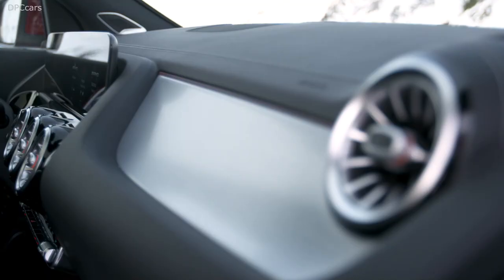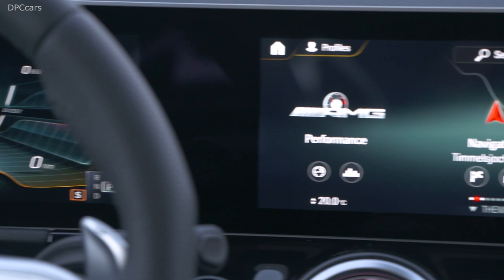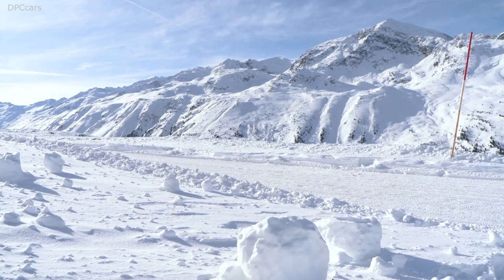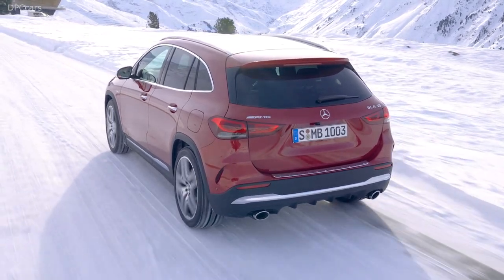2020 Mercedes AMG GLA35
The 2.0-litre four-cylinder turbo engine has an immediate response to accelerator pedal commands, high tractive power (400 Nm max. torque from 3000 rpm), a supremely lively response and an emotive engine note. The crankcase made of high-strength, lightweight die-cast aluminium reduces the vehicle weight where it matters most for driving dynamics. A twin-scroll exhaust gas turbocharger is used for turbocharging. It combines optimum responsiveness at low engine speeds with a strong power increase at higher speeds.

The AMG SPEEDSHIFT DCT 8G dual-clutch transmission also contributes to the agile and dynamic character of the new GLA 35 4MATIC. The gear ratios have been configured so that the driver experiences very immediate acceleration in all speed ranges, combined with fast shift times and optimum connections during gear changes.

The standard RACE-START function allows maximum acceleration from stationary and is a highly emotively appealing experience. The functions of the AMG SPEEDSHIFT DCT 8G transmission are rounded off with a temporary M mode activated by operating the steering wheel paddle shifters in any drive mode, and with the manual transmission mode "M" for manual gearshifts with the paddle shifters.

The AMG exhaust system confirms the sporty yet day-to-day character of the new model. Depending on the choice of driving mode, the sound signature ranges from emotive (Sport+) to discreet (Slippery, Comfort, Sport). The sound characteristics are controlled by an exhaust gas flap, depending on engine speed and load.